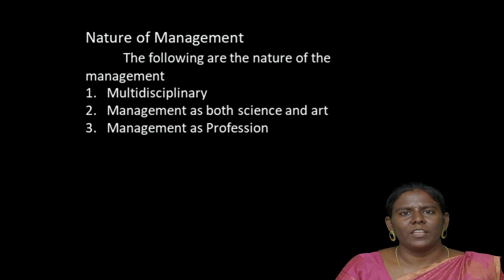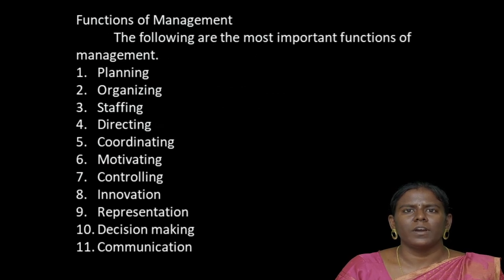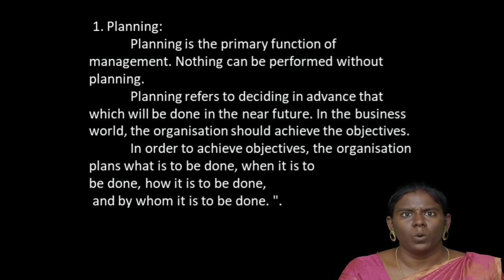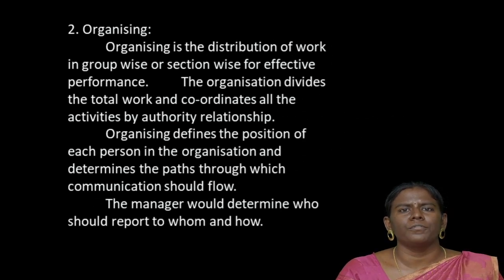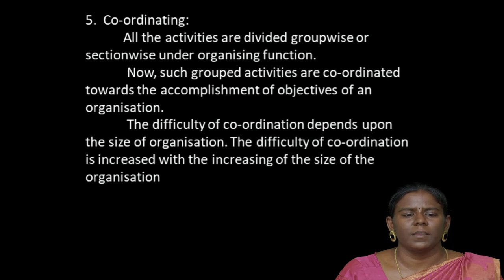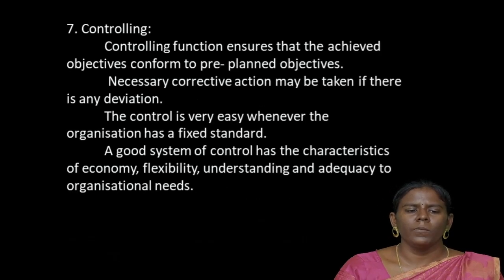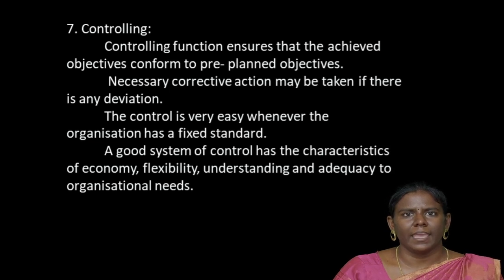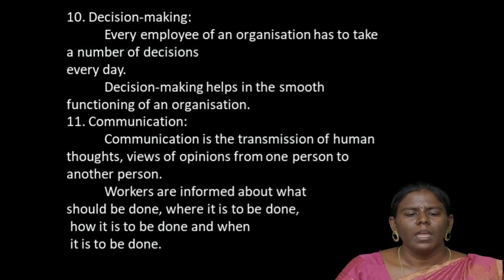Principles of Management - Nature and Functions of Management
Management is fundamentally concerned with the performance of planning, organizing, directing, coordinating and controlling the activities. The most significant aim of all management pursuit is to achieve the purposes of a firm. The aims must be practical and reachable.